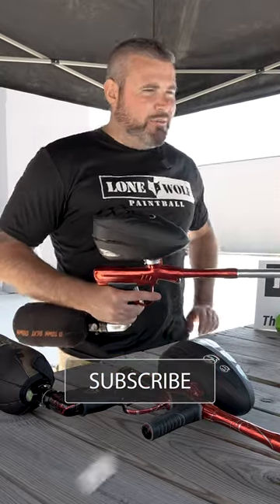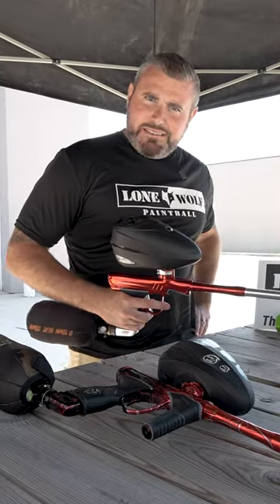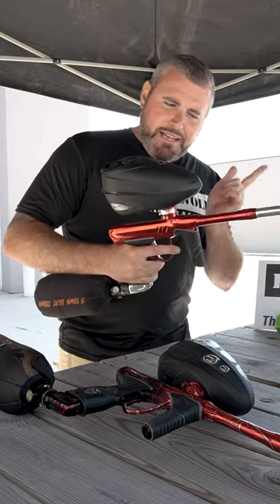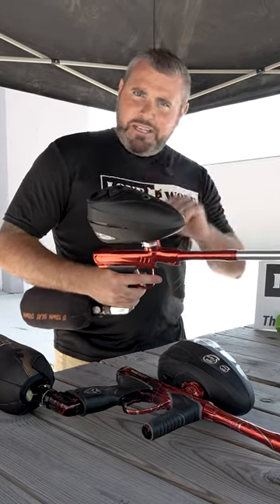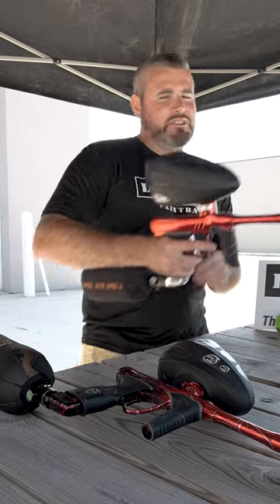Which one is smoother! Dye DSR+ vs. M3+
Paintball is life!